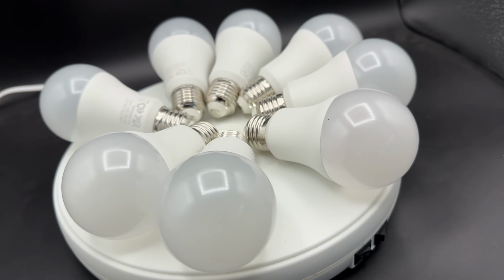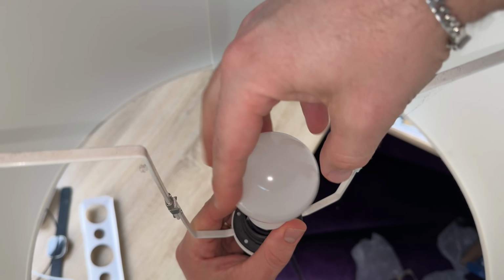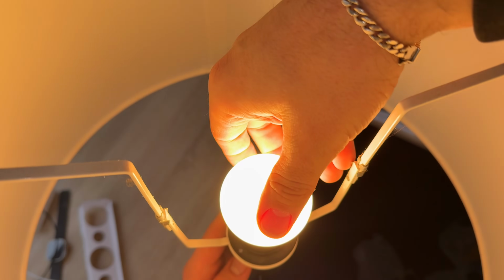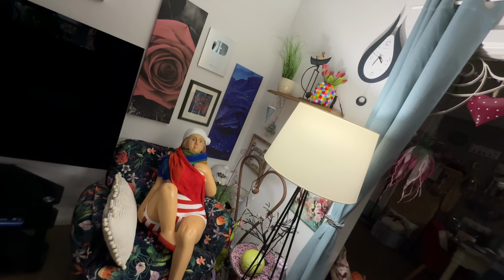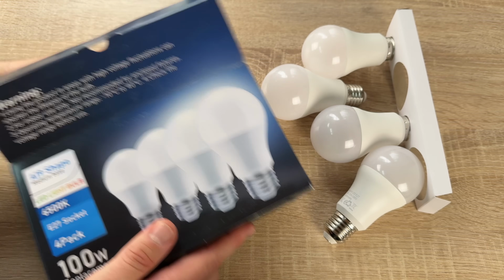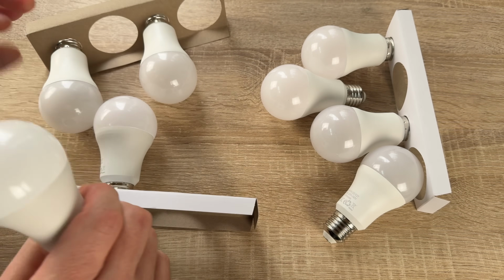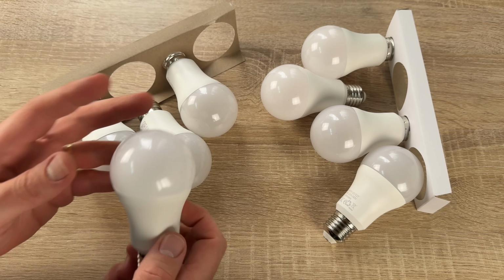Cool & Warm white Light Bulbs E27, 13W LED Lamp Replaces 100 W Halogen unboxing and instructions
Save energy and money, say goodbye to the trouble of constantly changing the bulbs. LED bulbs use energy-saving LED chips, and if you replace your conventional 100 watt incandescent bulb with our 13 W E27 energy-saving bulbs, you can reduce your power consumption by 90%. Save up to 90% on electricity bills for lighting. You no longer have to constantly replace a blown lamp in the dark
Feel a realistic light environment: Our E27 LED warm white is equipped with LED lamp beads of the latest advanced technology, which emit up to 1500 lumens of ultra-bright light and a CRI (colour rendering index) of over 85. You get a vivid display. Realistic lighting for vibrant colours of your surroundings. In addition, the ultra-wide beam angle of 180° ensures clear lighting that covers every corner of the room.
No flickering, eye protection and environmental protection: our LED lamps contain no mercury, are safe and environmentally friendly. UL and FCC certified, ensuring the highest quality. LED bulbs provide even, flicker-free light without UV or infrared radiation. The non-dimmable lamps have no delay, instant full light, no warm-up time. Effectively protect the vision of you, your family and your children. Join and create a greener future

Sincerely yours,

pduesp